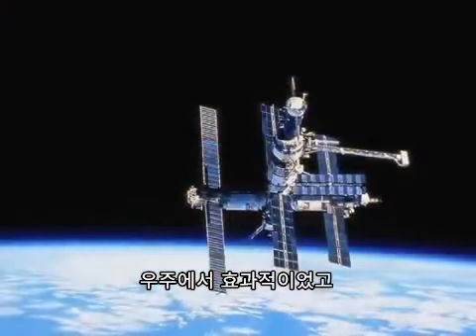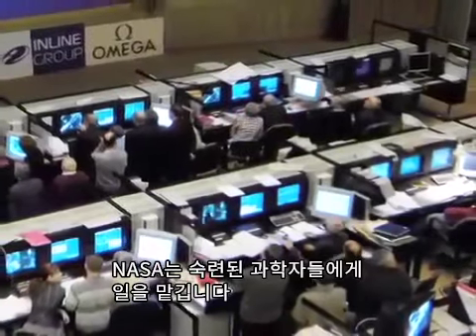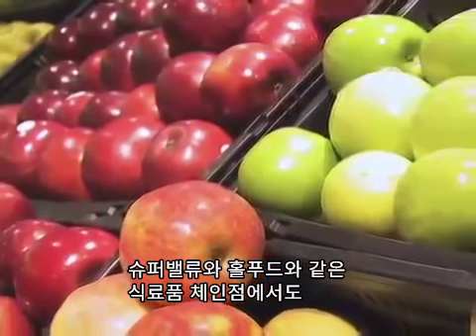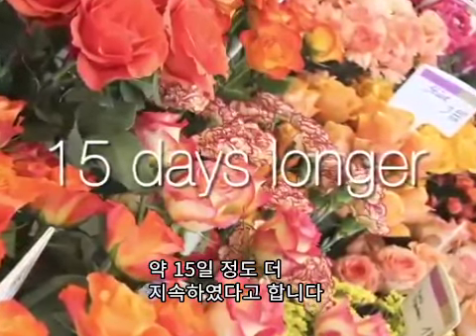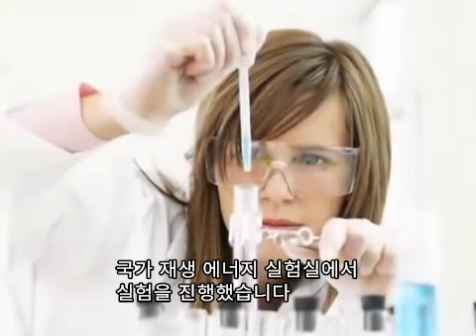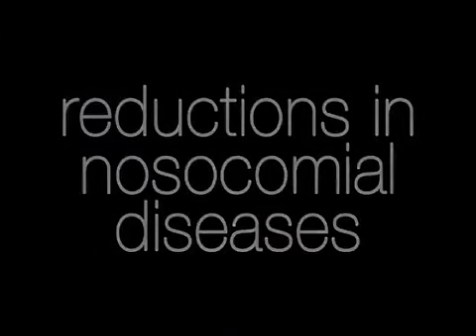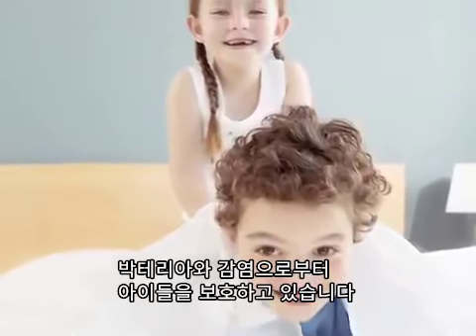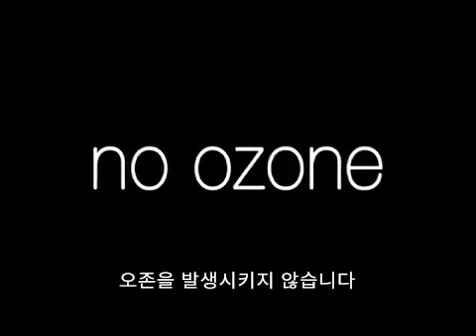[렌탈타임] 에어로사이드의 히스토리!!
공기청정기 에어로사이드의
히스토리!
지금 바로 확인하세요!

▶구독+좋아요+공유!

렌탈이 시작되는 시간, 렌탈타임.
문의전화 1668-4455